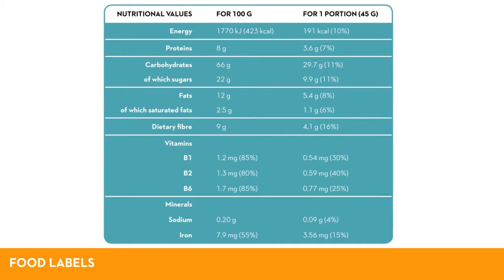Transforming food - Nutritional information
In general the dietary advice label includes:
• The energy value
• The product's nutritional content (proteins, carbohydrates, fats, fibre, vitamins and minerals)

Nutritional labelling is mandatory if the product makes nutritional or health claims. These would be indications where a given foodstuff or one of its ingredients may have specific nutritional properties.

Examples of nutritional claims:
• "Source. " e.g.: source of fibre, source of calcium.
• "-Free" e.g.: salt-free, cholesterol-free.
• "Reduced levels of…" e.g.: calorie-reduced, low fat.